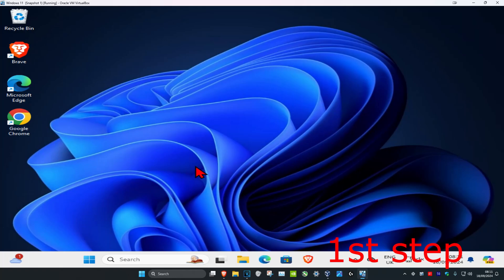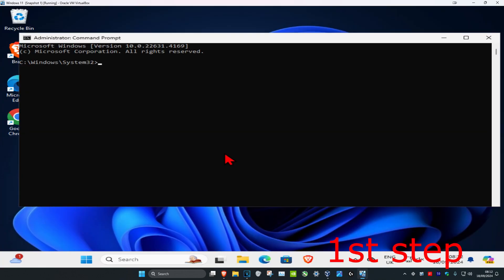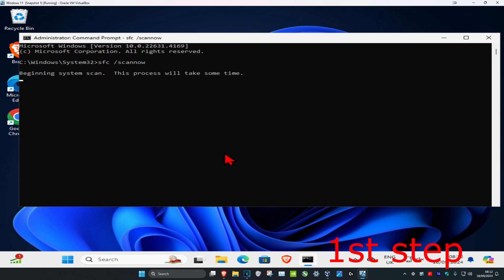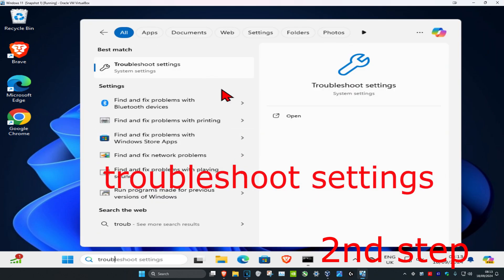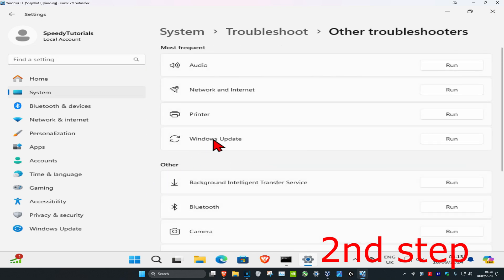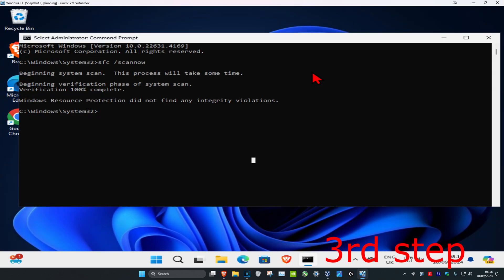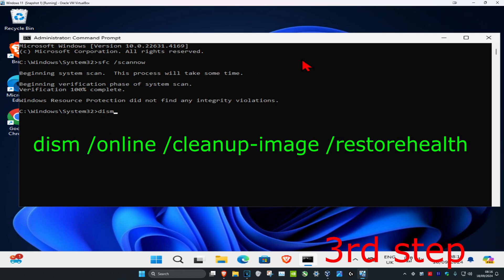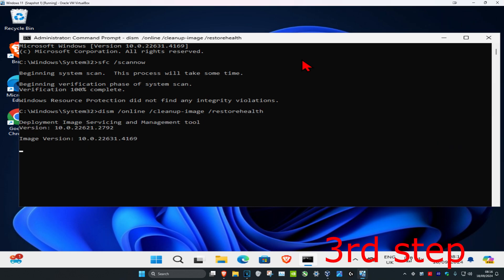How To Fix Unknown Software Exception 0xc06d007e in Windows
How to Fix Unknown Software Exception (0xc06d007e) In Windows 11/10/8/7 [Tutorial]

Several Windows users have been reporting that they are bothered by ‘The exception unknown software exception (0xc06d007e)‘ error message. Most affected users are saying that the same message is popping up constantly and will return even if they close it conventionally or by using Task Manager. The issue is not exclusive to a certain Windows version since it’s confirmed to appear on Windows 7, Windows 8.1 and Windows 10.

Commands Shown:
sfc /scannow

We looked into this particular issue by analyzing various user reports and the repair strategies that are commonly being used to fix this particular error message. Based on our research, there are several different scenarios that might lead to this particular issue.